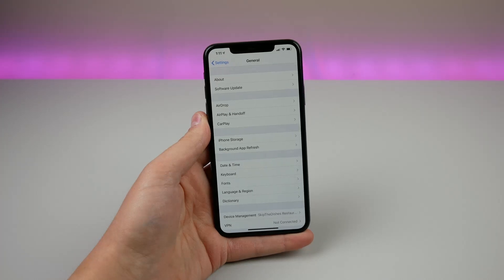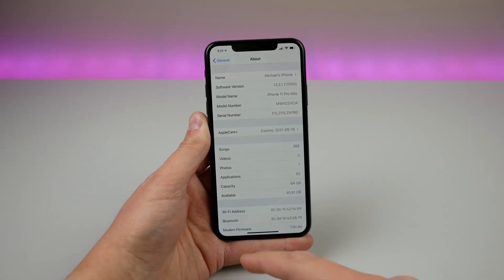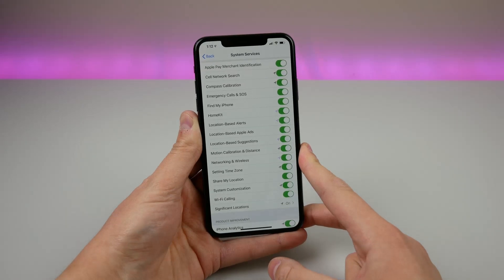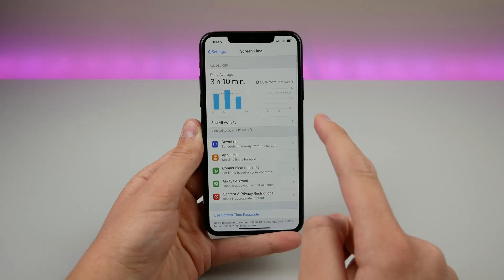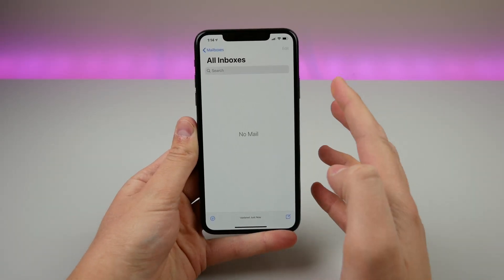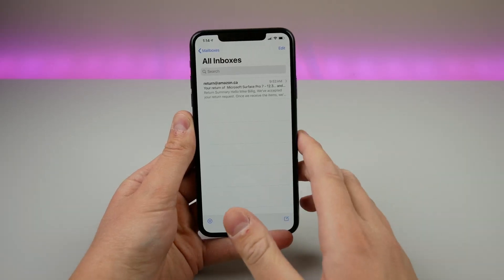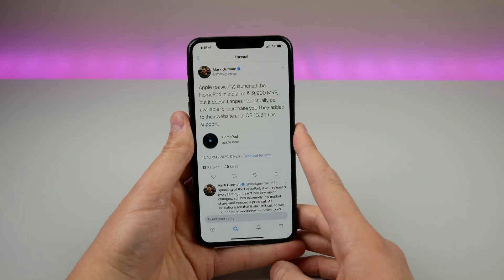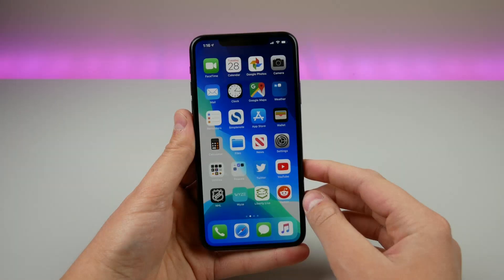iOS 13.3.1 - What's New?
iOS 13.3.1 fixes several bugs, and includes a toggle switch in privacy settings to turn on/off the U1 (ultrawide band chip) in your iPhone 11 or newer.